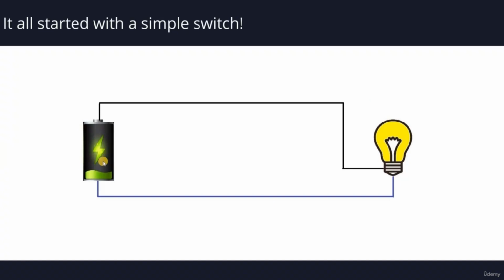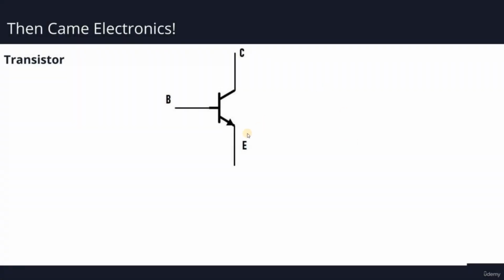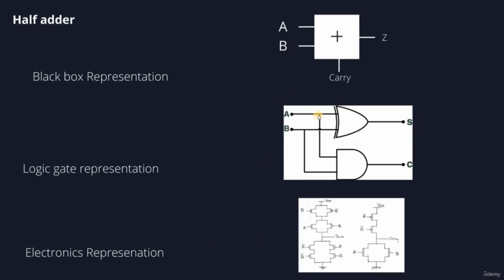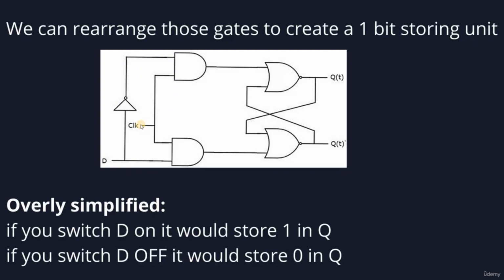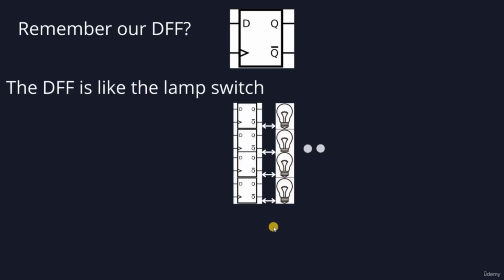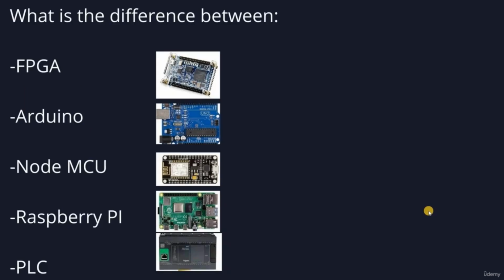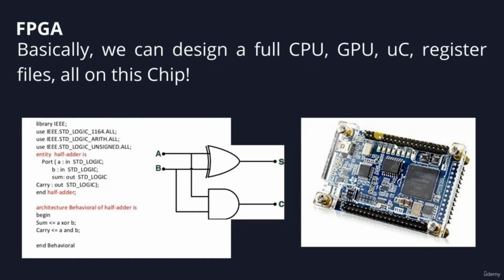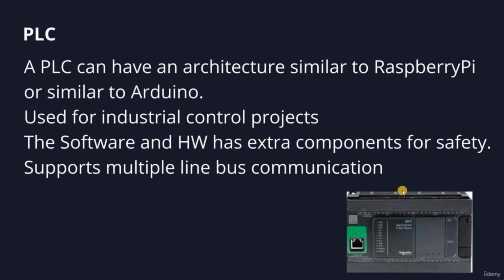Embedded Electronics Bootcamp From Bit to Deep Learning | The Story Of The Bit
The Story Of The Bit
Transistor Logic Gates
The Binary System
Storage Circuits
The Basis of GPU Circuits
The Display Hardware
Understanding The Differences

01# Engineers
02# Programmers
03# Researchers
04# Teachers
05# College Students
06# High School Students

1. Assigning numerical values to variables
2. Manipulating these variables in a meaningful way
3. Creating and manipulating vectors for problem solving
4. Creating and manipulating matrices for problem solving
5. Plotting various graphs to effectively display information

Engineers
Programmers
Researchers
Teachers
College Students
High School Students
Entrepreneurs
And About Power Generation